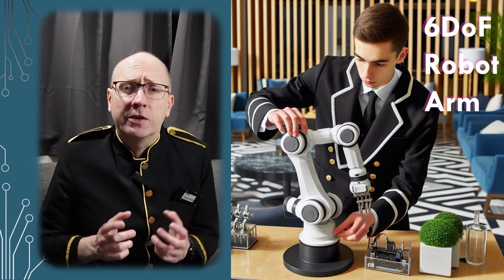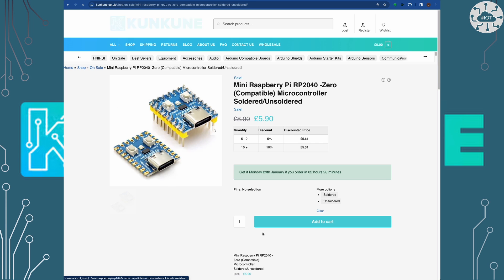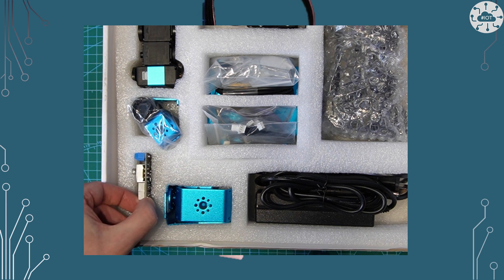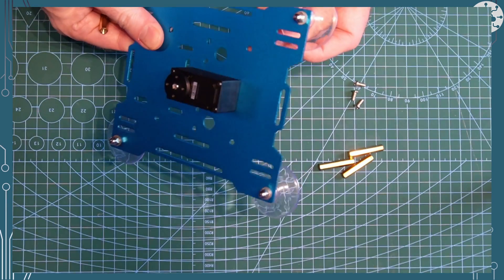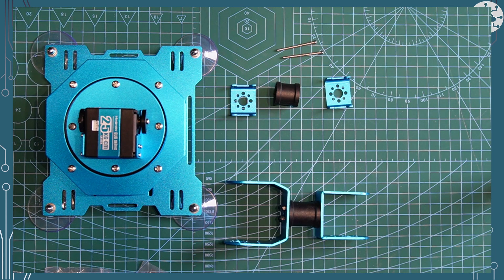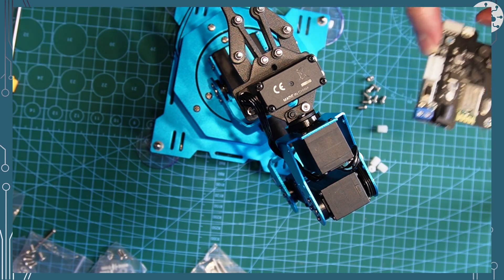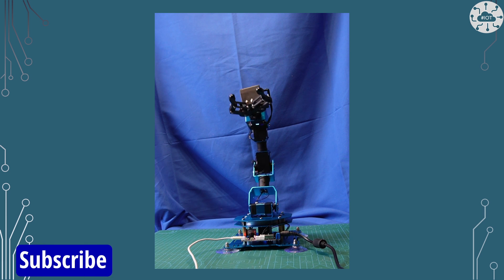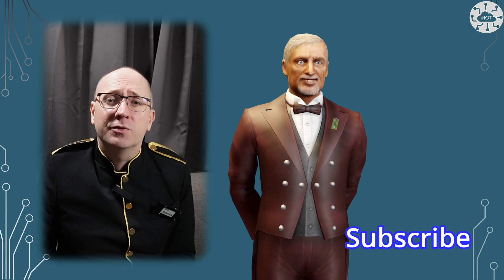Building a 6DoF Robot Arm by HiWonder and Python control | DrJonea.co.uk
6DoF Robot Arms (six degrees of freedom) are a standard in robotics but until now one I haven’t used. Learn about these arms, the servos they use and how they can be controlled in this video. This will be using the HiWonder xArm 1S.

Whether you are new to robotics or an old hand, watch along as I demonstrate how easy it is to put this robot arm together and control it. Out of the box you can control the robot with a PS2 controller, mobile app or Windows software. I don’t want to use the controller or app, and I don’t have a Windows PC. So I begin my journey into using open source software to control the arm.

UK Component retailer. This excludes tools and test equipment.

⏰Timestamps

0:00 Introduction
1:00 6DoF Explained
1:49 What is in the box
3:37 Assembly
7:38 Testing

Get more out of the HIWonder xArm 1S using open source software and building into your own control project.

Video Title:    Building a 6DoF Robot Arm by HiWonder and Python control.

✨Unlock your potential in Embedded Systems, IoT, and Robotics today with Dr Jon EA's expert courses

This video is about HIWonder xArm 1S and bus servos. But It also covers the following topics:

Assembly
LX-15A bus servo
LX-225 bus servo
HIWonder Bus servo control